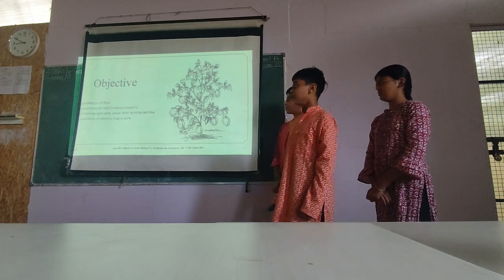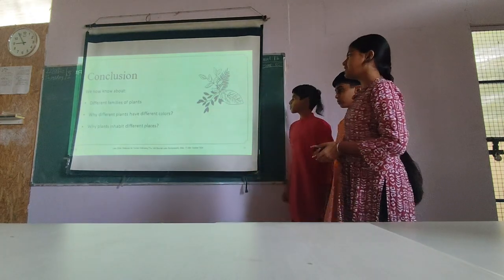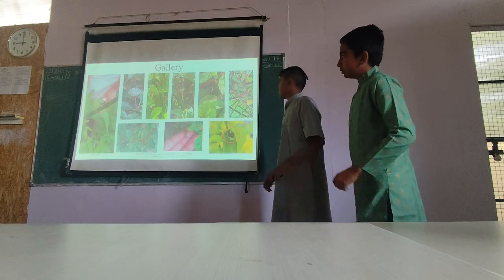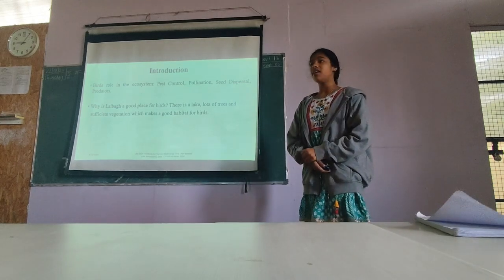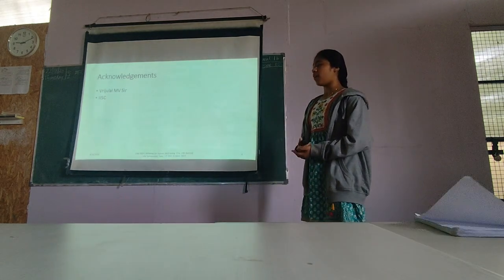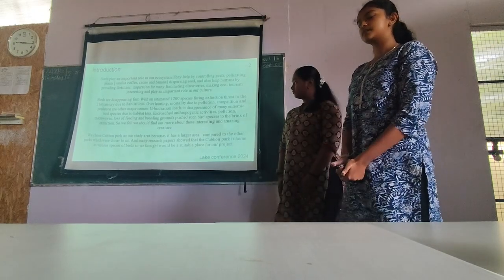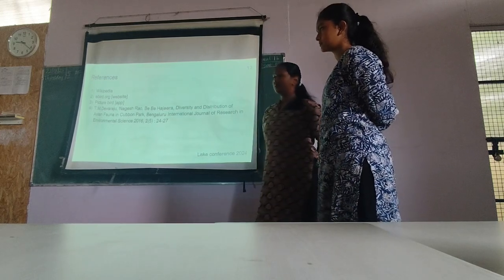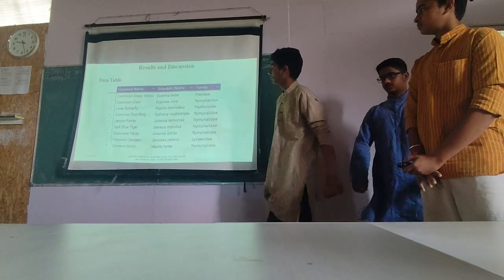Pre-Lake 2024 : Evaluation Programme | Samvida School, Banashankari | 24 Aug 2024